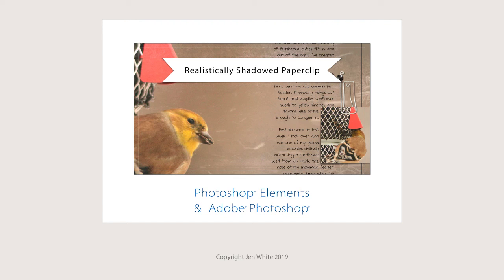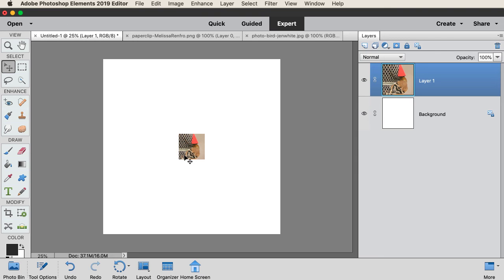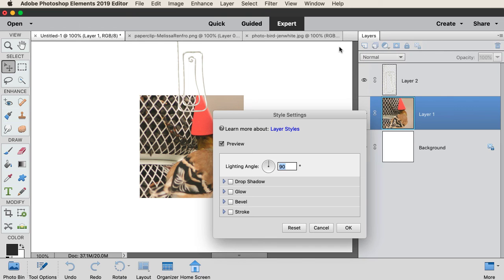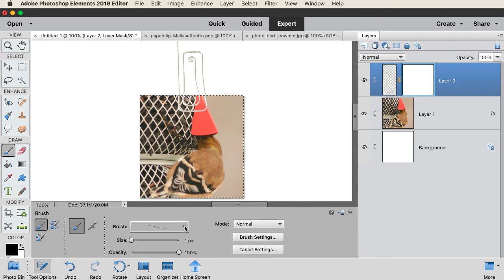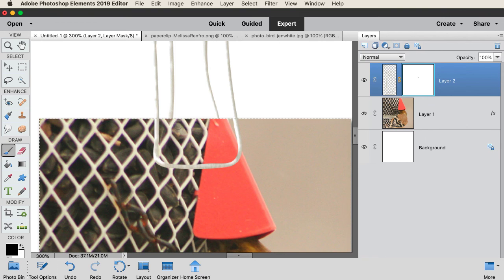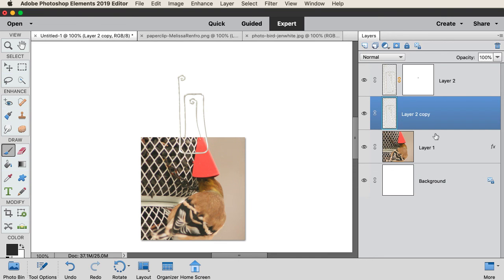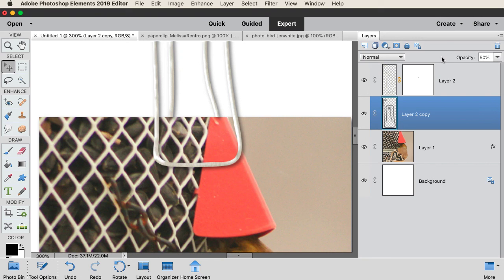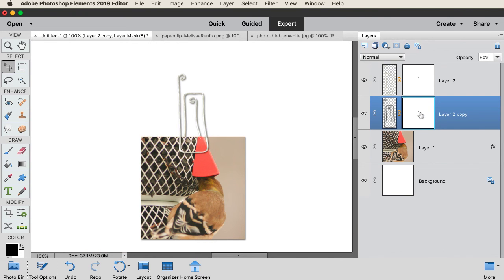Shadowed Paperclip DigitalScrapper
Realistically attaching a paperclip to a piece of paper or a photo is not hard, it’s just a matter of making sure to get the shadowing right.